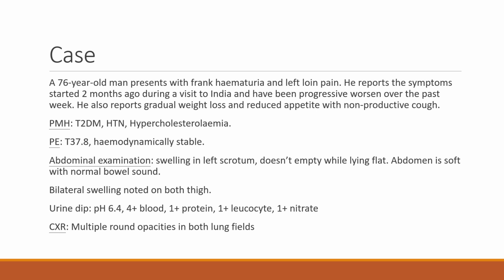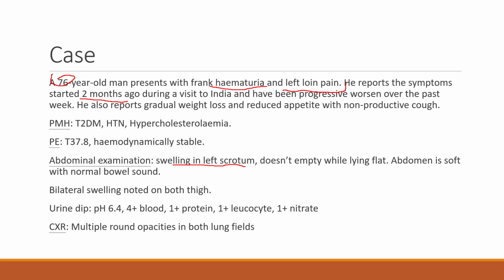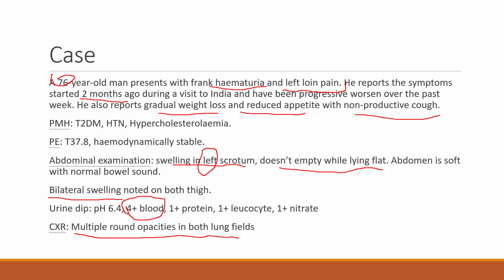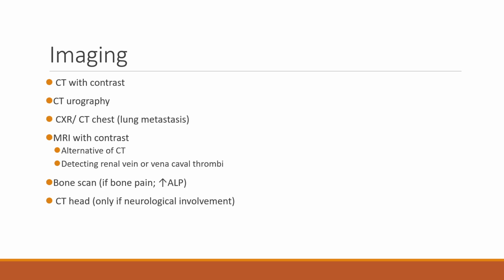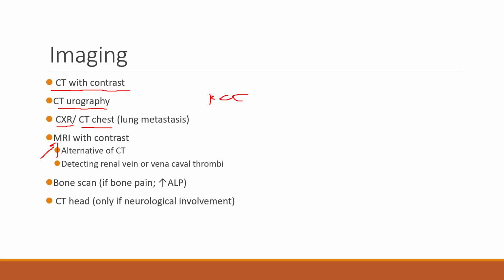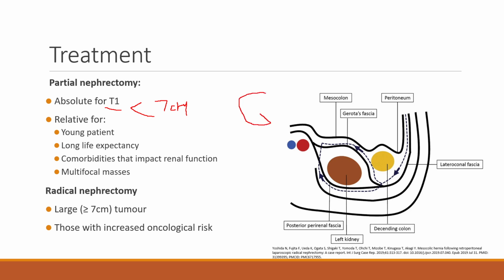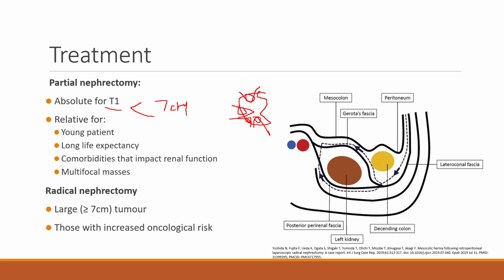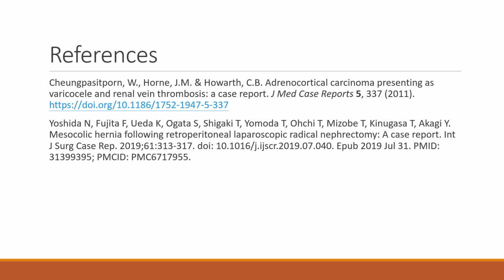Flank pain, haematuria, peripheral renal mass and varicocele: A case study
A case study of renal cell carcinoma.
I may sound funny as I just recovered from a flu!